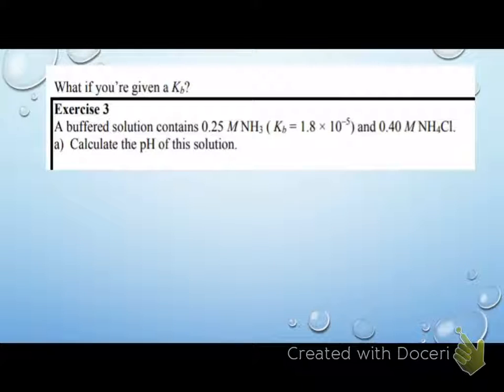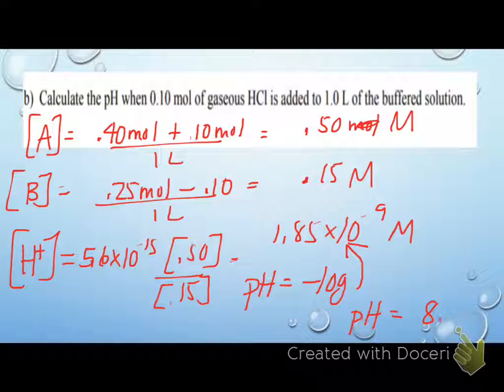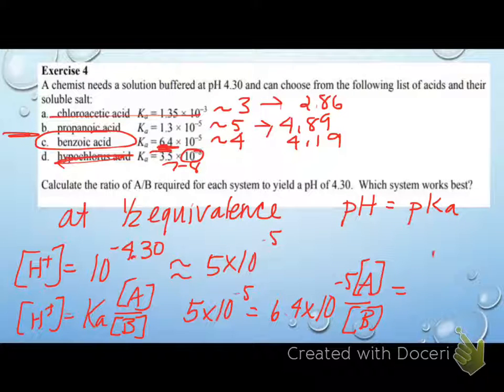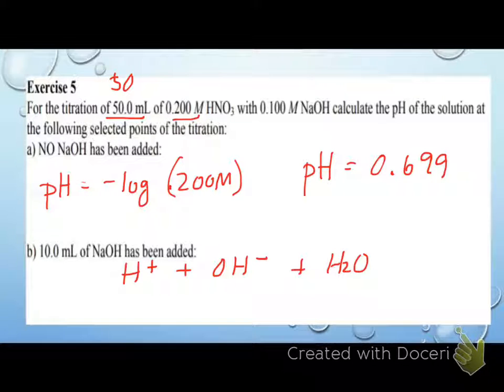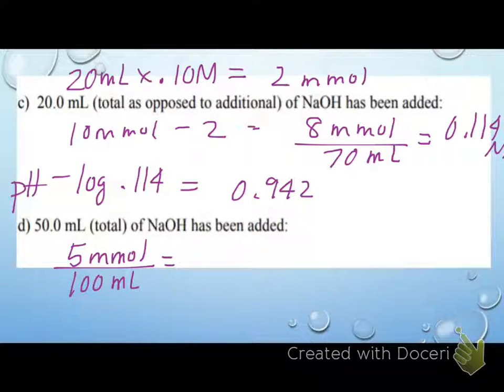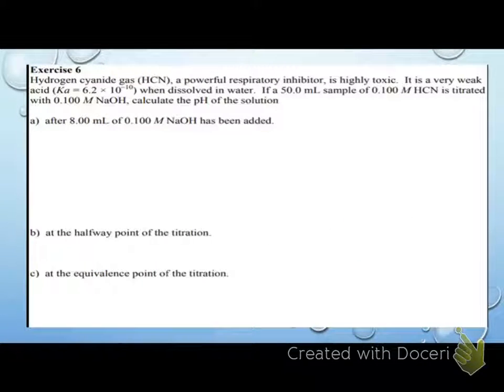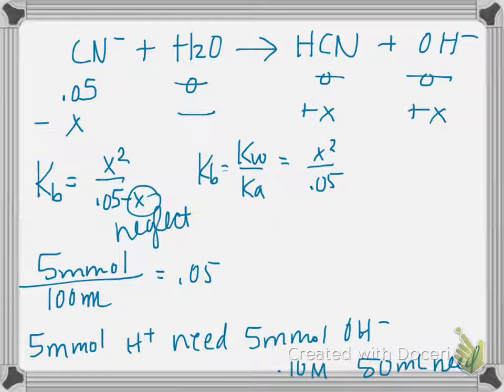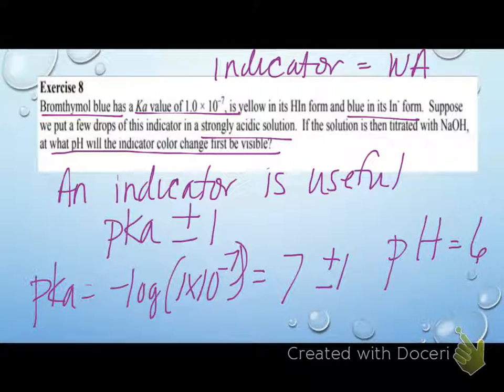AP Chem Buffer part 2